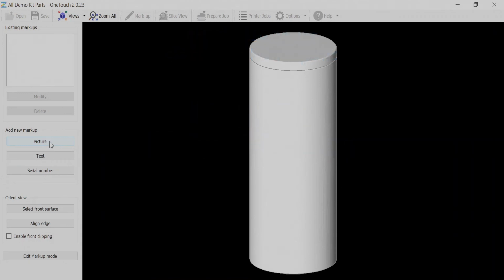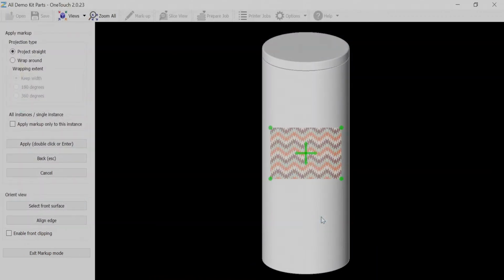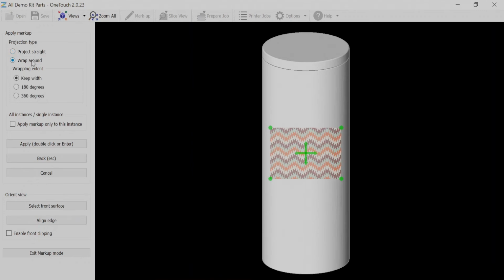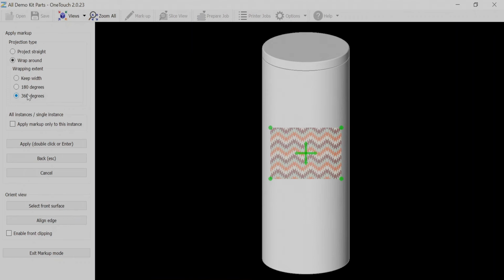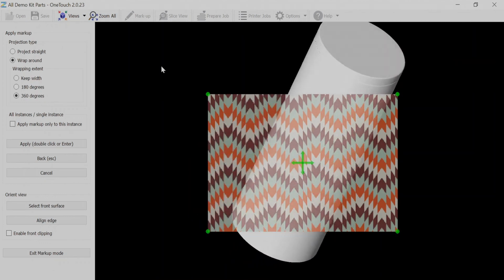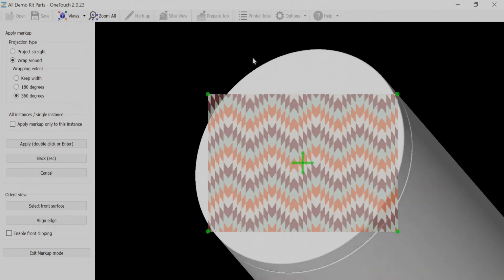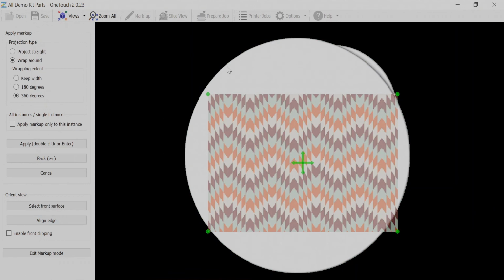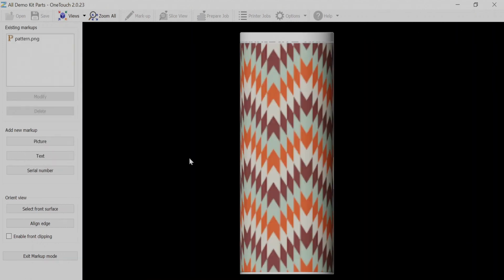RIZE One Touch Markup Basics 2/4 Applying Pictures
Learn how to navigate Markup Mode and add colorful images onto part models.